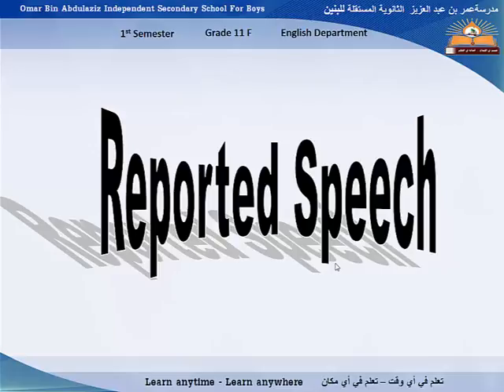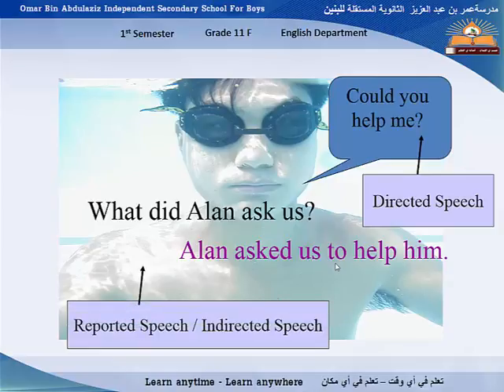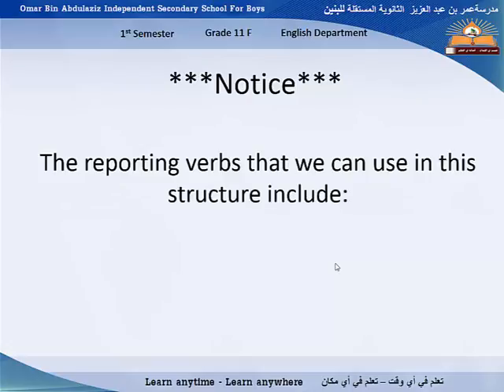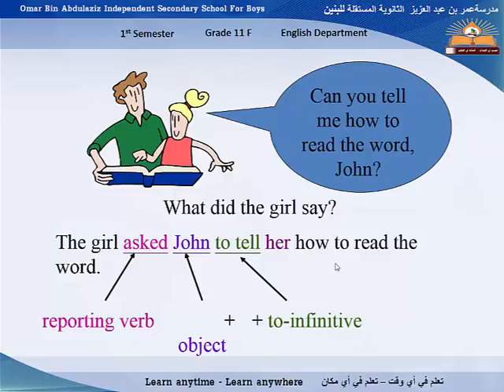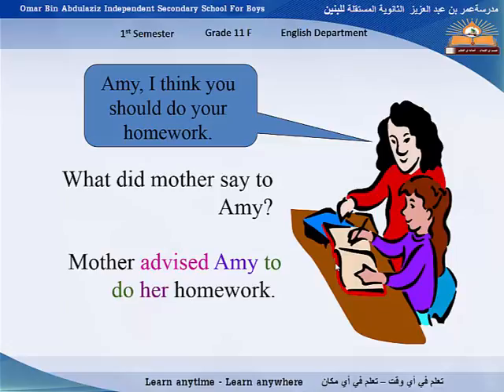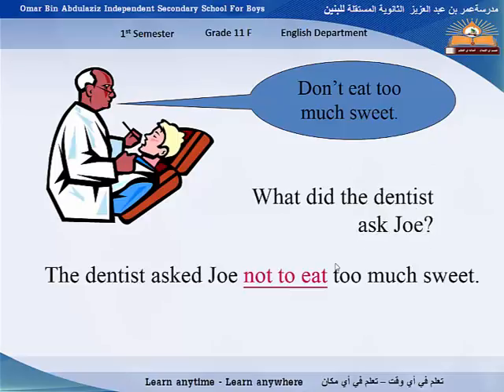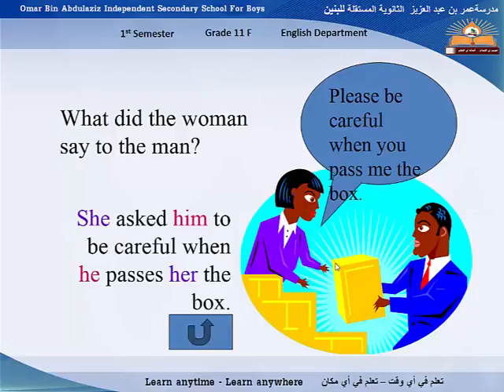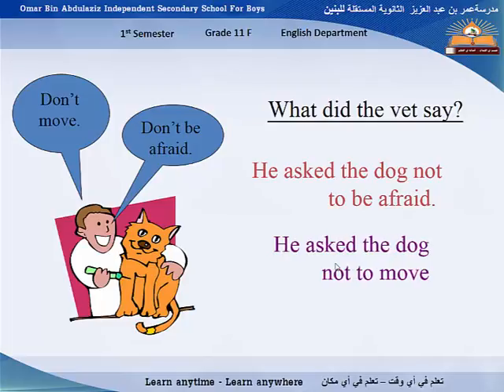Grade 11 F Reported Speech